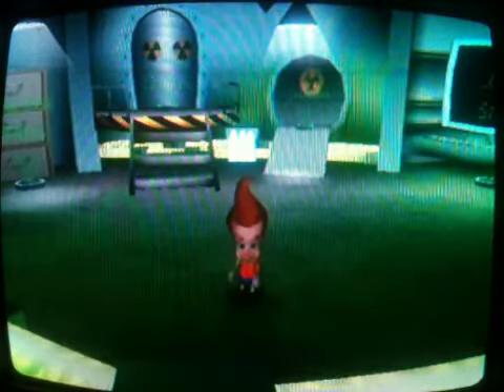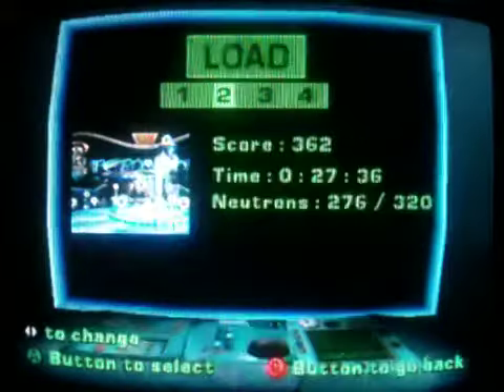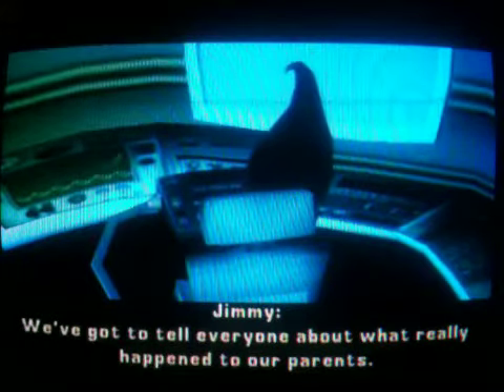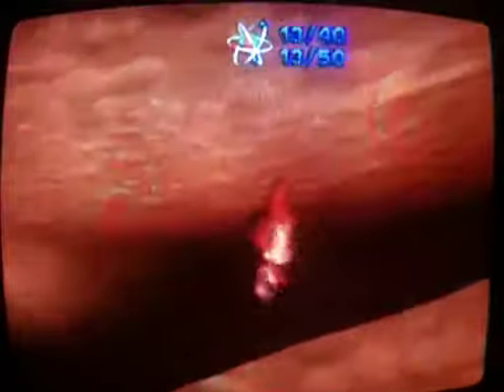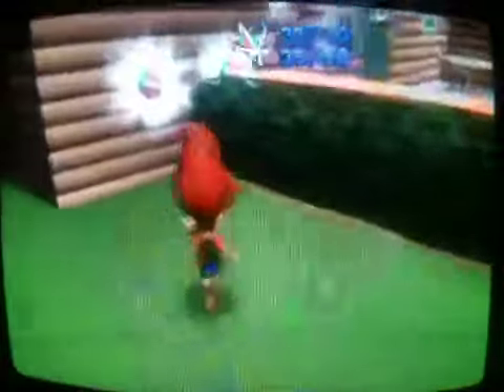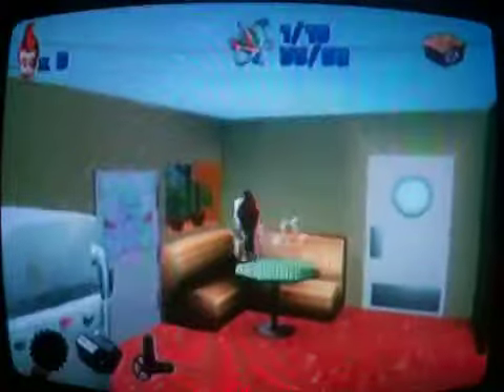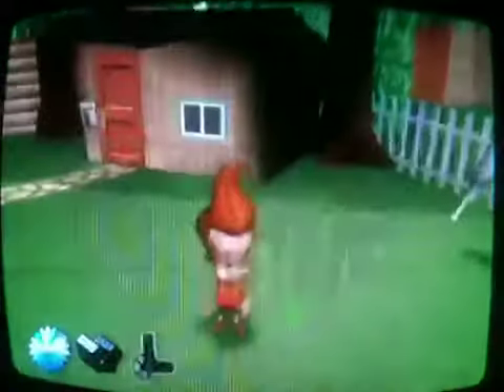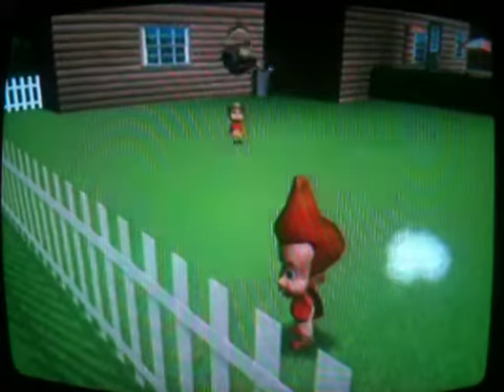Jimmy Neutron Boy Genius Part 4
Next we start out the second level of the game which is probably the easiest level. I collect two of the three missing pieces to Jimmy's rocket ship. Also, we beat up some aliens while exploring around Jimmy's house. This level is really short due to the small area of exploration.